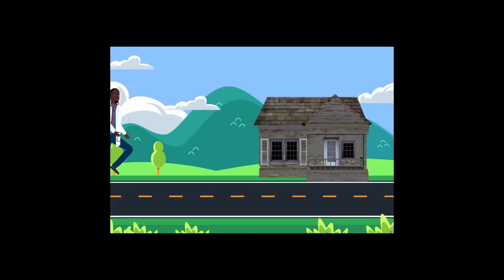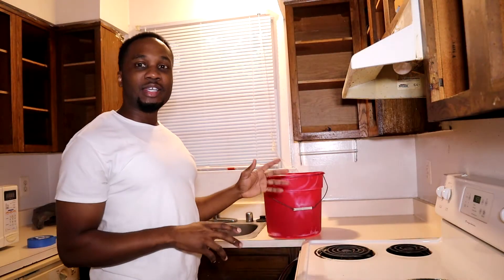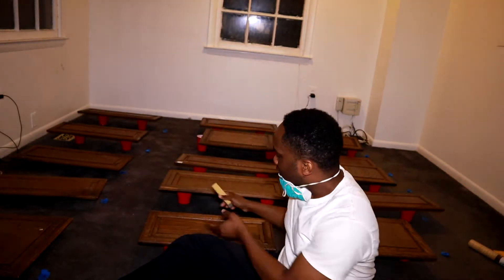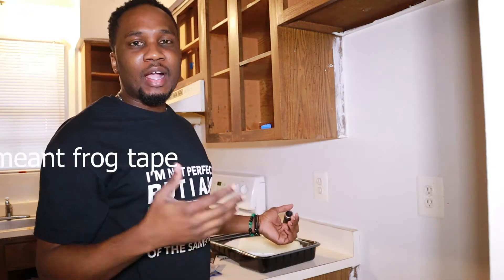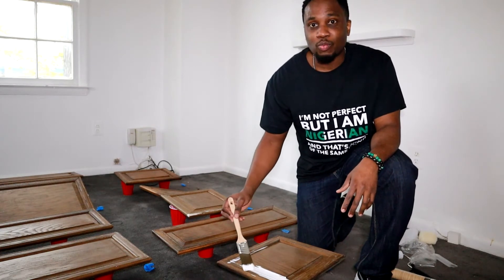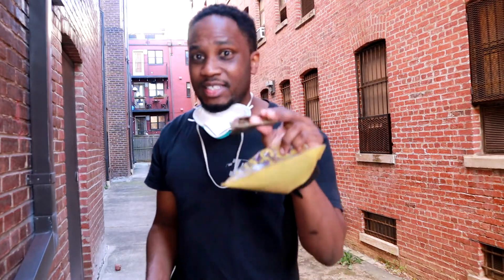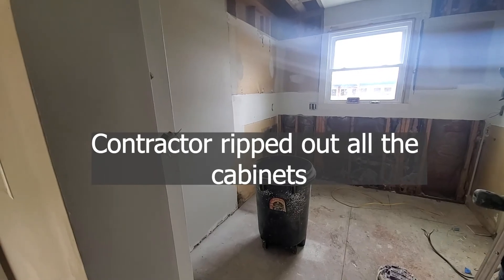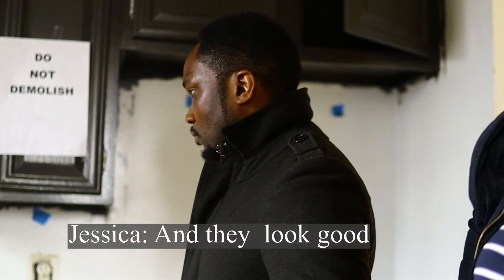How To Make Old Cabinets Look New For Under $100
Find out how I transformed my old beat up cabinets to fresh brand new remodeled cabinets. For under $100!

Edited by Chukwuma Okeke